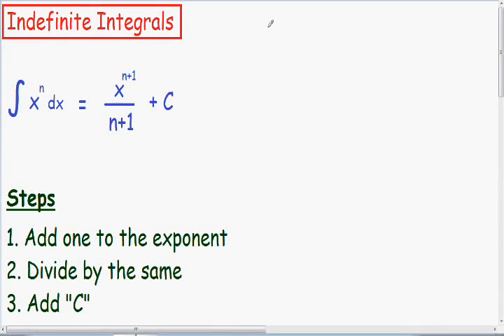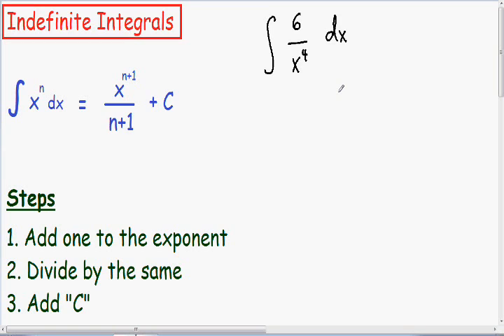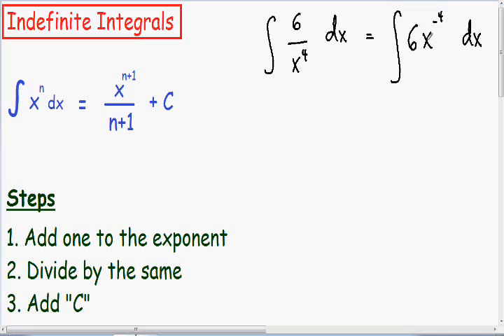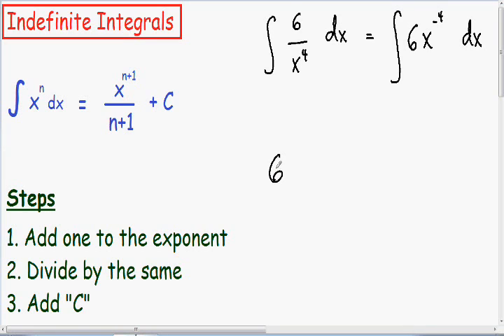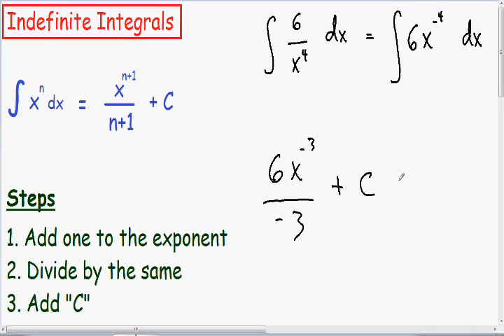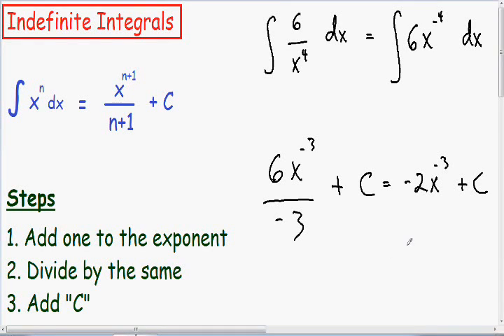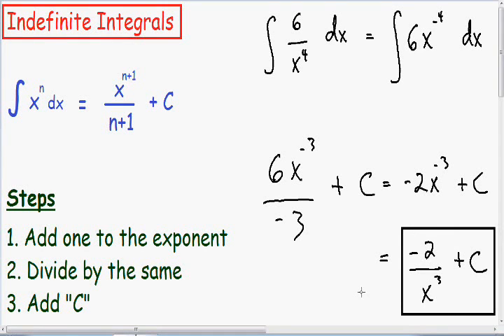Indefinite Integrals 3